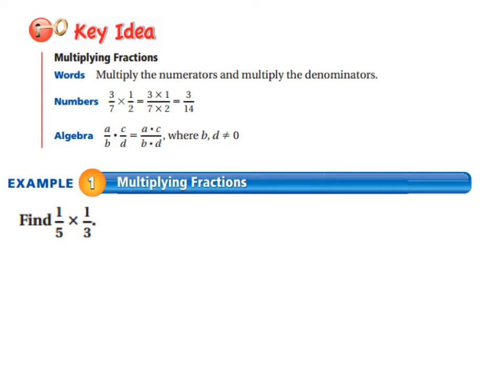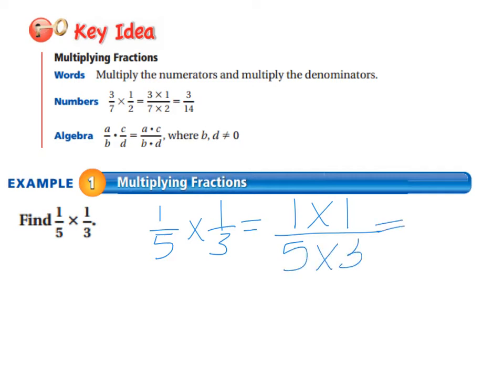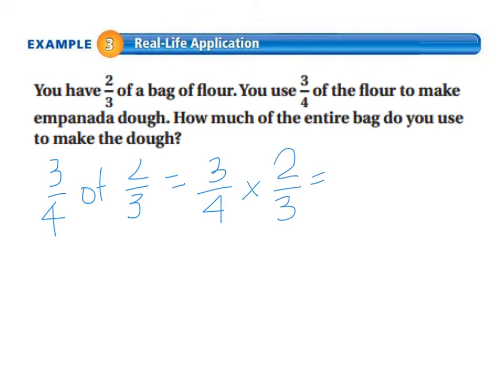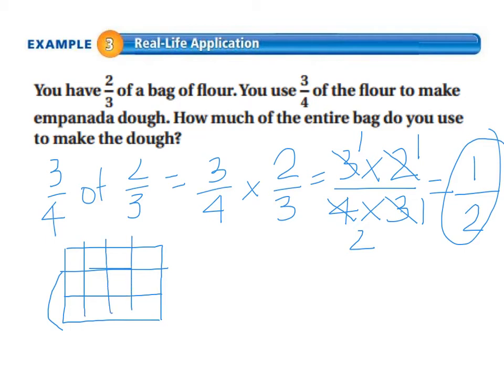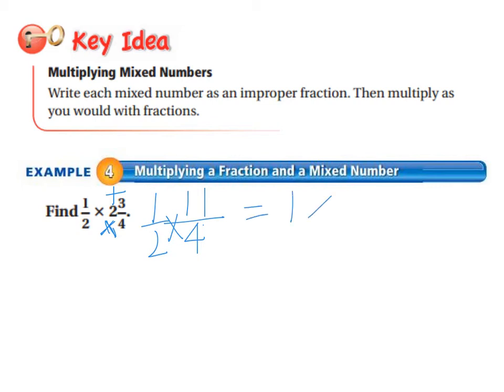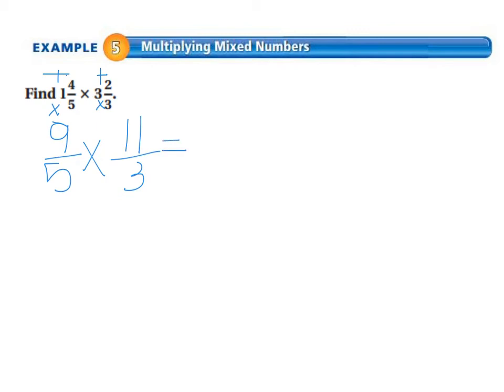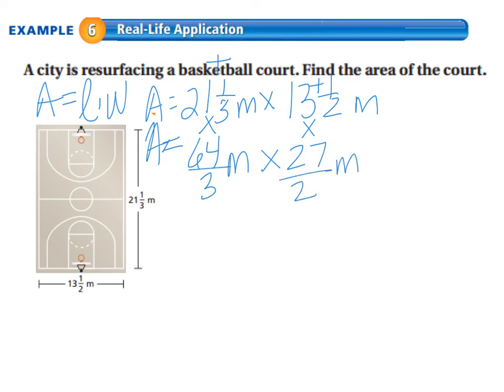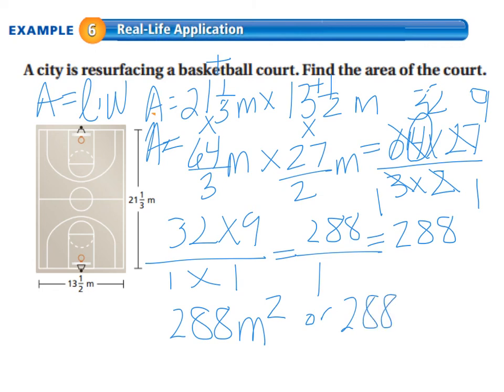lesson 2.1 multplying fractions